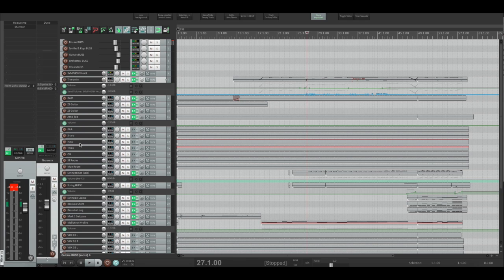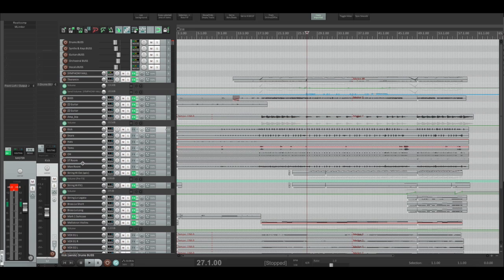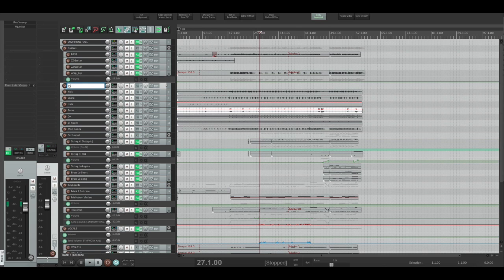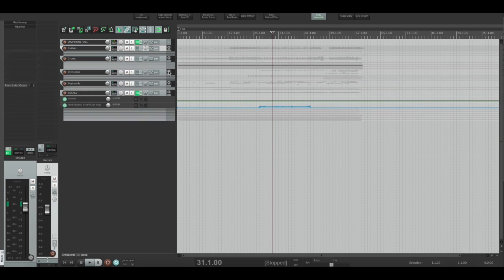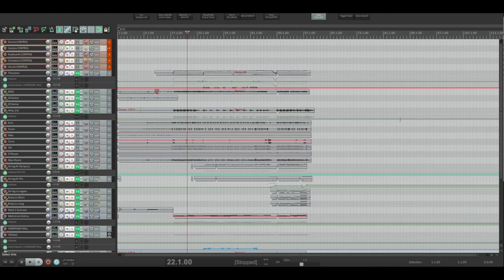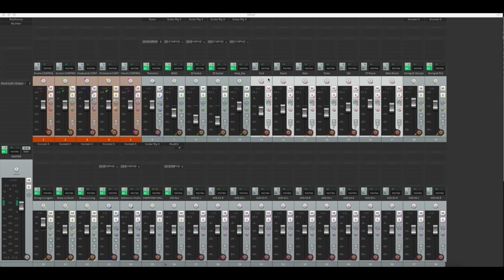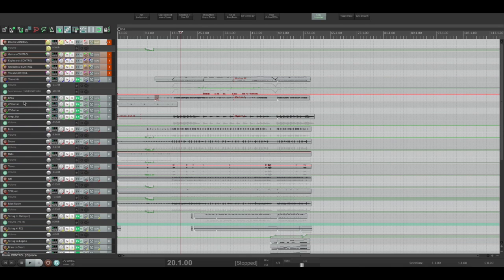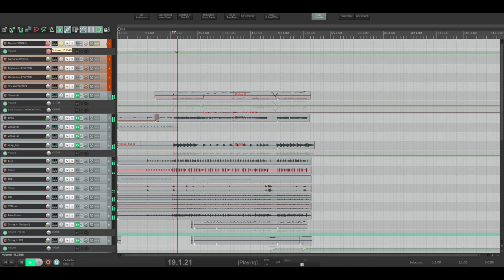Reaper — VCA Faders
SOS Reaper columnist Nick Storr demonstrates how Reaper 5's new VCA Faders complement the existing group and linking facilities. This accompanies the Reaper technique feature in Sound On Sound January 2017.